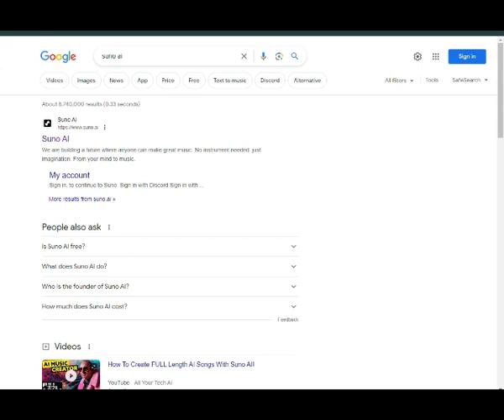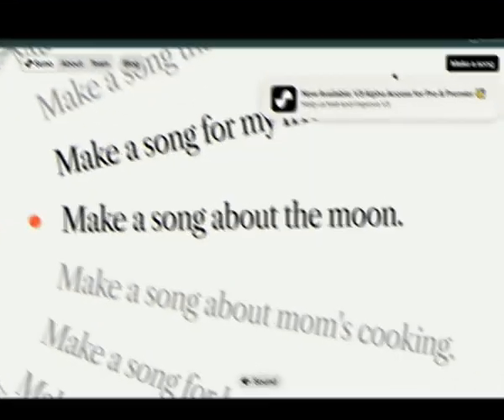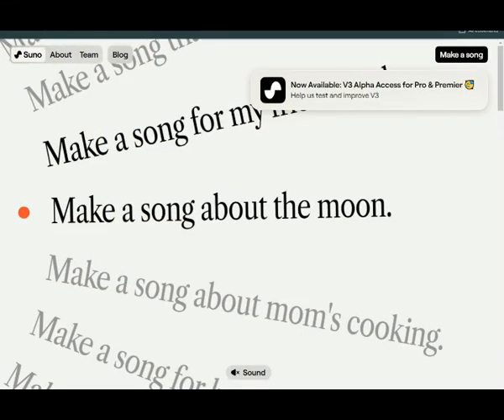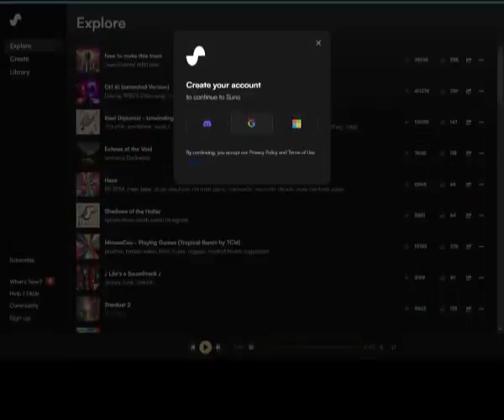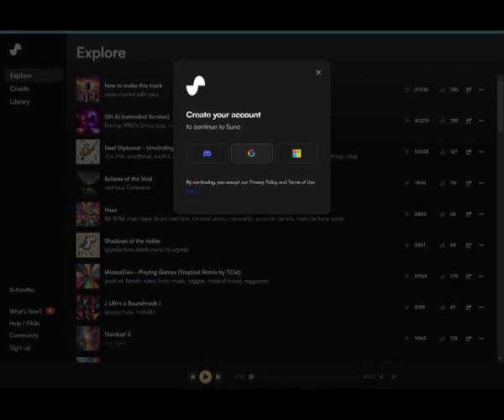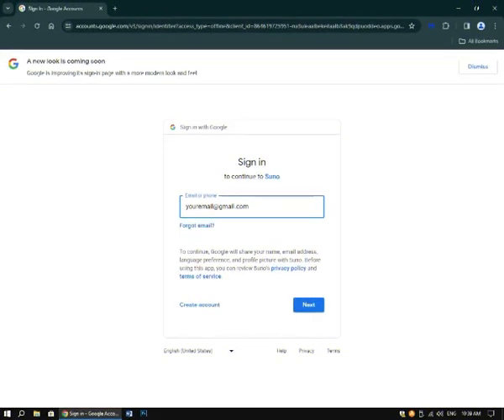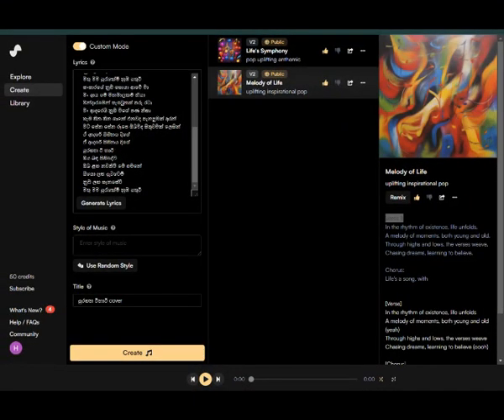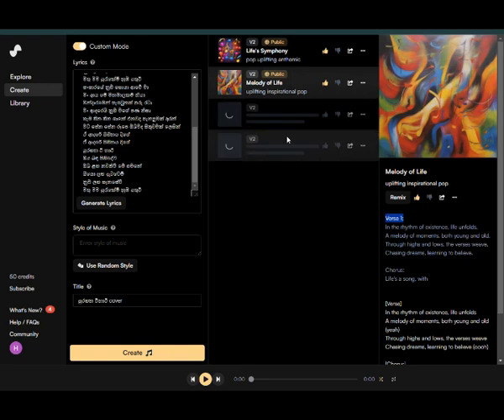How to make songs using Suno Ai